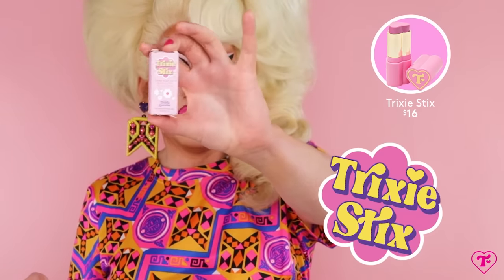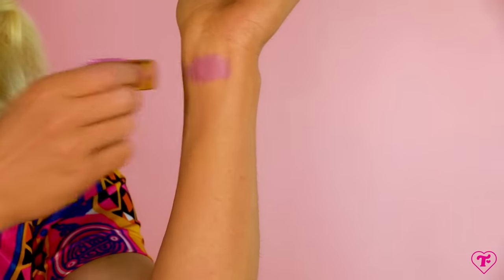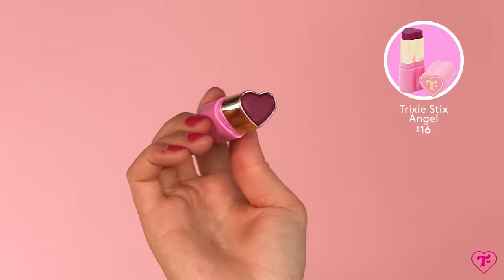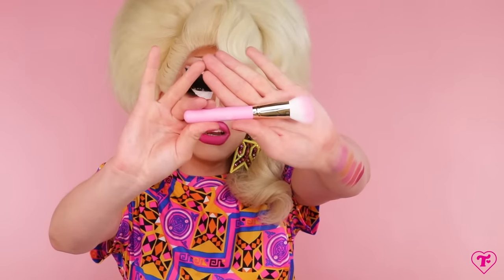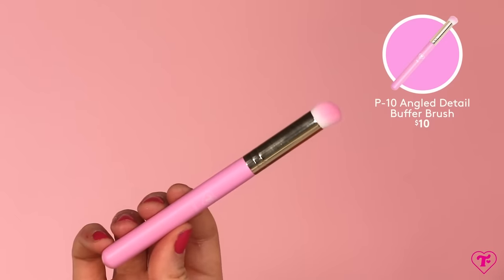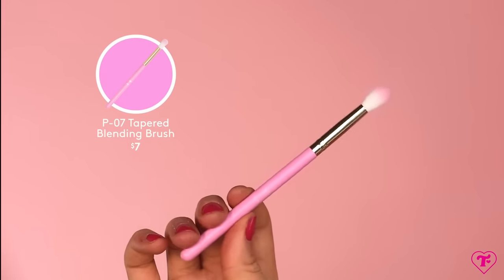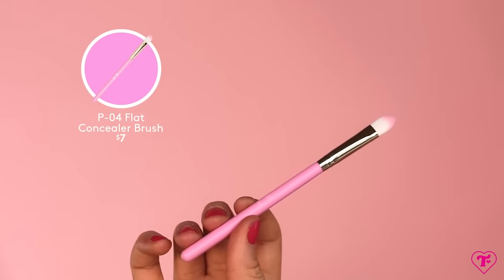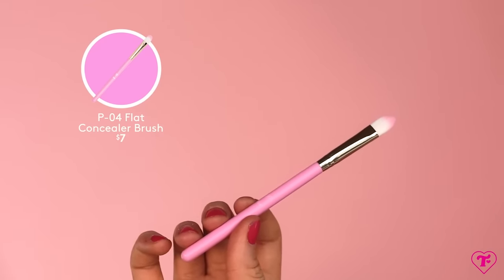New Spring Drop! Trixie Stix & Brushes!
Fresh new products for Spring dropping Wednesday at 10am pt at trixiecosmetics.com!

Introducing Trixie Stix ($16 each) A creamy dream for effortless cheek color. We can heart-ly wait for you to try it! This collection of 5 cream blushes in adorable one-of-a-kind never been done before heart-shaped tubes is ready to provide an effortless, buildable blush option, made with Vitamin E-rich Plum Seed Oil to nourish your skin.

Shades:
💖Pumpkin: Fully orange. Straight up orange cream blush. You need it!
💖Sweetie: A subdued, endlessly wearable soft pink for an everyday blush story.
💖Baby: A light pink blush that adds an instant sweetness to your look.
💖Dollface: If you thought Trixie wouldn’t make a high-key hot pink cream blush you thought wrong Mary.
💖Angel: Come on, goth girl! This plummy purple is both edgy and glam.

✔Vegan
✔Cruelty Free
✔Gluten Free
✔Paraben Free

Give your entire makeup routine the Trixie Treatment with this set of 13 synthetic brushes that cover everything from lining your eyes to setting your face. All drag queen tested and approved, we know you’ll love them!

💖Heart Brush Holder, $20
💖P01 Small Flat Definer Brush, $7
💖P02 Angled Liner Brush, $7
💖P03 Small Flat Concealer Brush, $7
💖P04 Flat Concealer Brush, $7
💖P05 Small Packer Brush, $7
💖P06 Pencil Brush, $7
💖P07 Tapered Blending Brush, $7
💖P08 Flat Blending Brush, $7
💖P09 Extra Large Flat Shader Brush, $10
💖P10 Angled Detail Buffer Brush, $10
💖P11 Blush Brush, $10
💖P12 Angled Cheek Brush, $12
💖P13 Stippling Brush, $12
💖13 Piece Pink Brush Set, $110-includes all brushes and the Heart Brush Holder

✔Vegan
✔Cruelty Free

Executive Producer: Trixie Mattel
Producer: Brandon Lim

About Trixie Mattel:
Your favorite world famous drag queen with a passion for makeup artistry, the absolute Legend, Icon, and Star Trixie Mattel! Ages 3 and Up, Accessories Sold Separately, Batteries Not Included